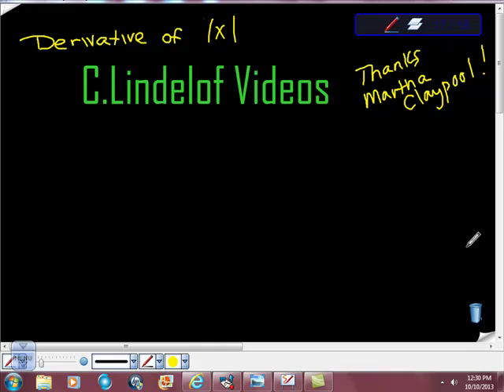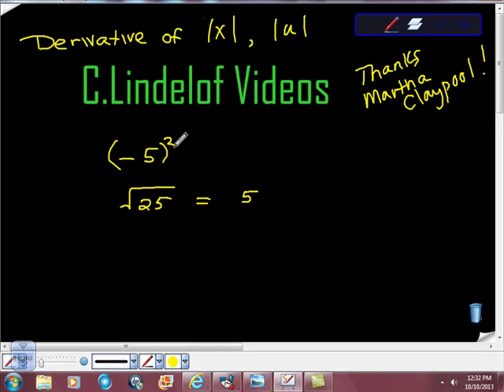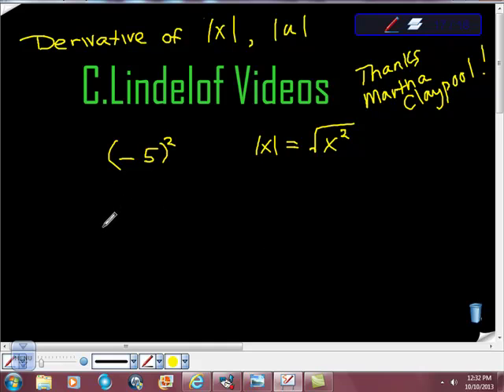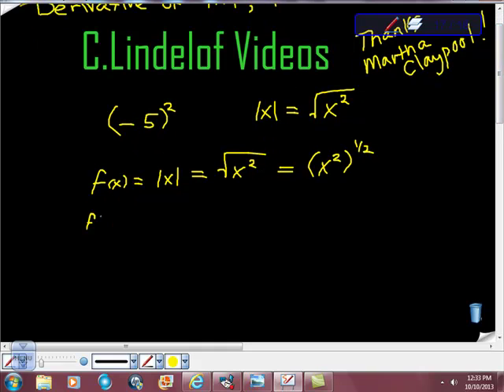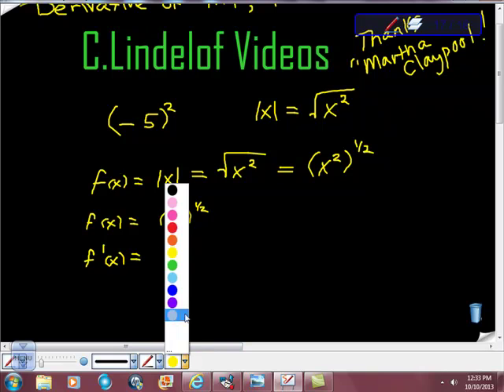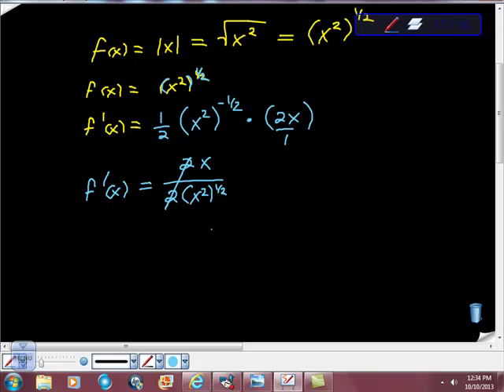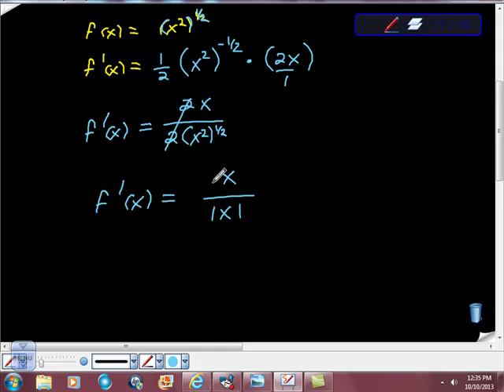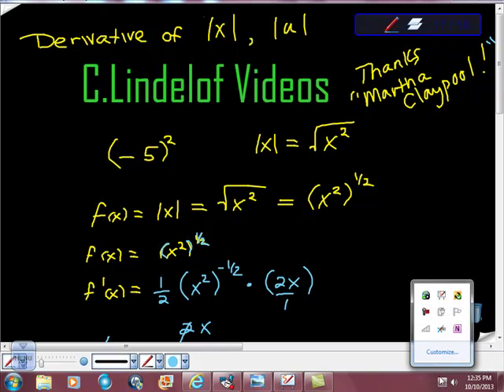AP Calculus AB Derivative of an Absolute Value Function